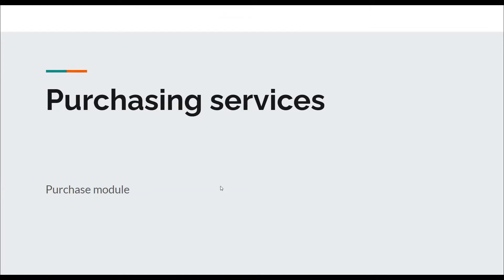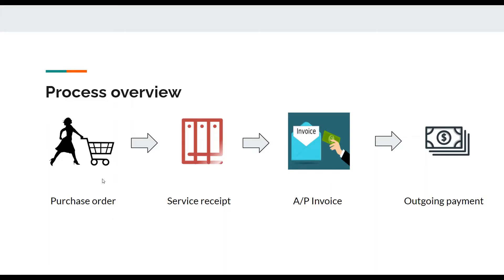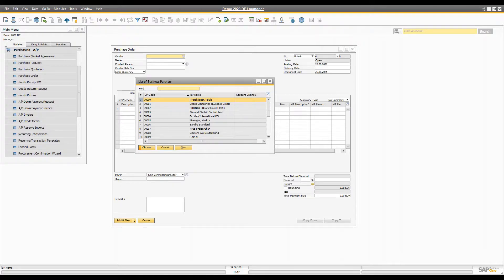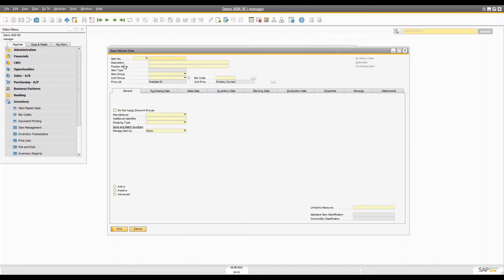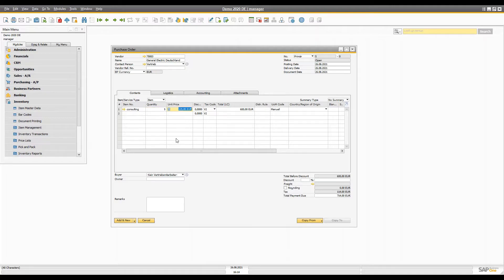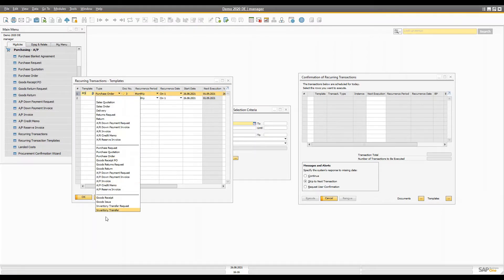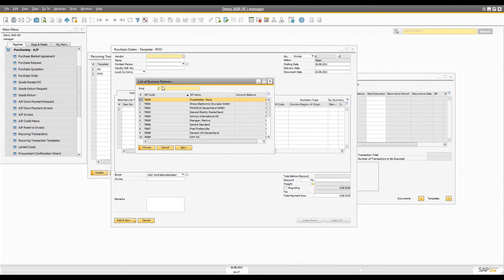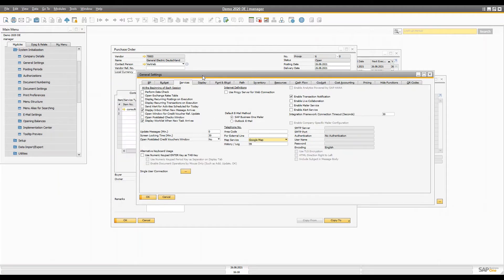Purchase Module | Purchasing services | SAP Business one modules | Learn tech with Aditya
Purchase Module | Purchase services | SAP Business one consultant certification course| Learn together

The whole video content is dedicated to someone who is aiming for SAP business one consultant certification.
It is about the whole process of purchasing services like utility, rent, consulting etc, and it works from Purchase orders to outgoing payments. Including all necessary steps to achieve the process.

Purchasing services | purchase module | SAP Business one